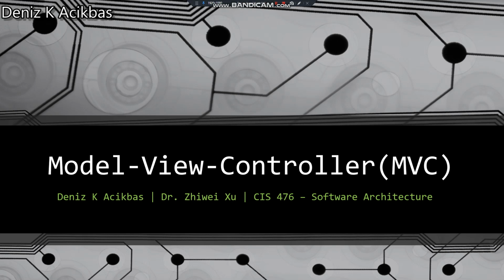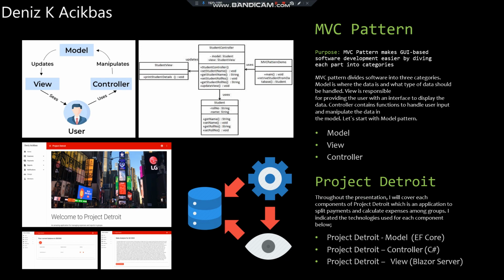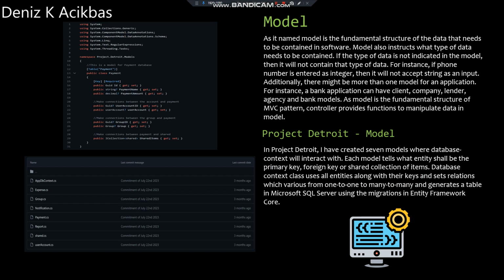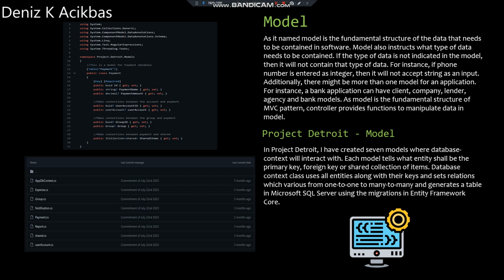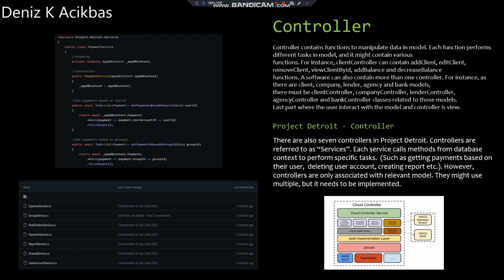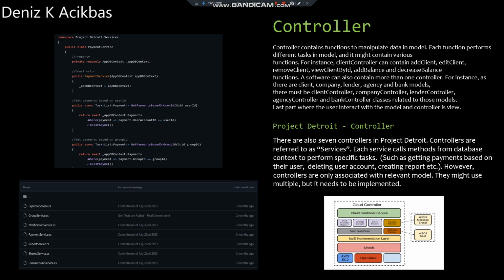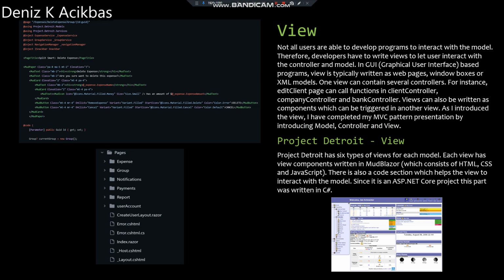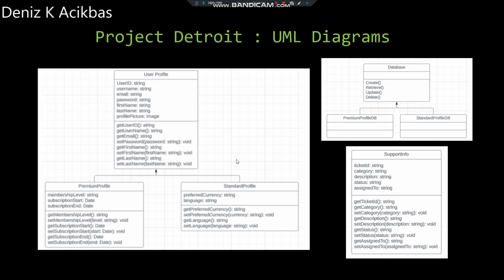Deniz K Acikbas - MVC Pattern Presentation (CIS 476)